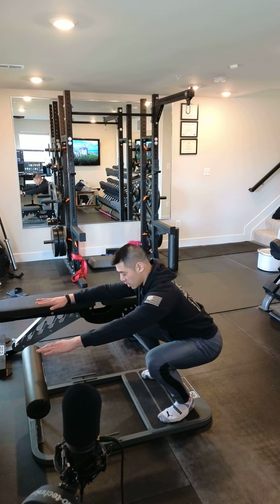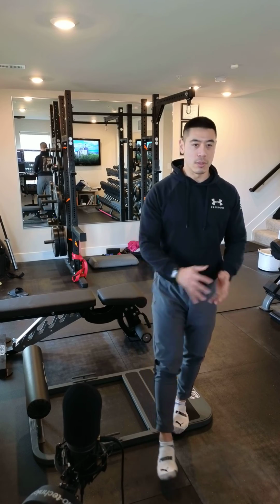Hip Hinge vs. Squat